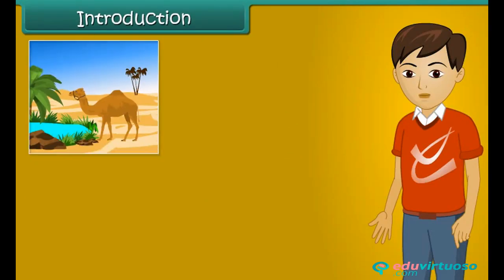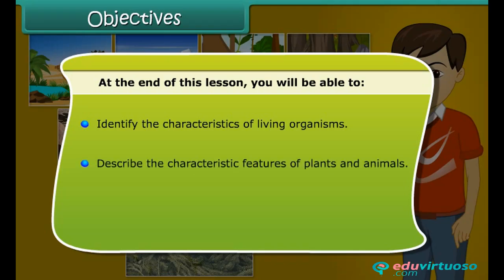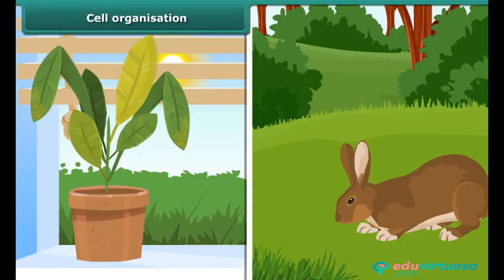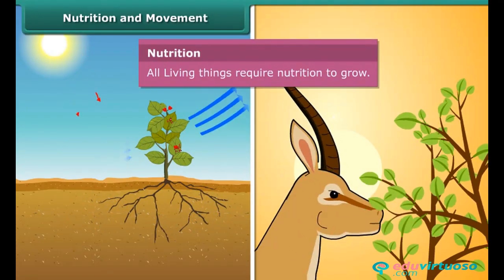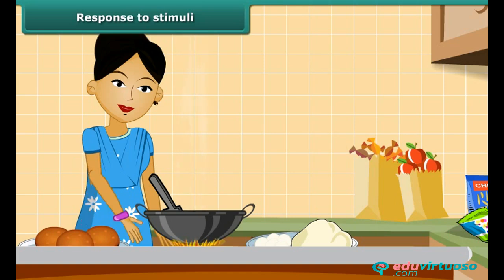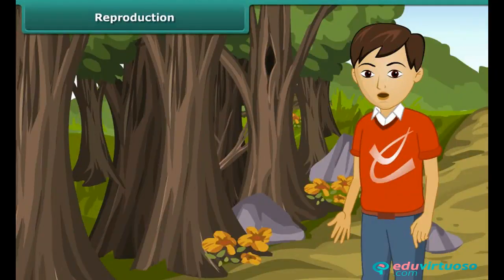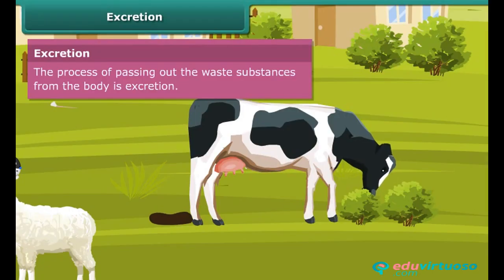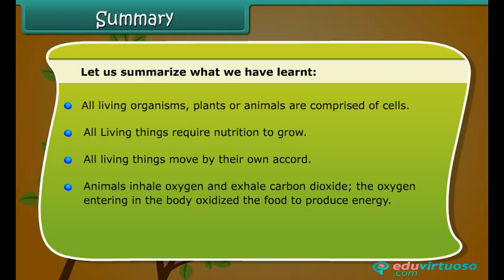Grade 6 | Science | Characteristics of Living Organisms | Free Tutorial | CBSE | ICSE | State Board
Welcome to our comprehensive Class 6 Science tutorial on the "Characteristics of Living Organisms"! In this video, we will explore the fundamental aspects that distinguish living organisms from non-living things, with engaging examples and clear explanations. This lesson is perfect for young learners looking to grasp the basics of biology in a fun and informative way.

What You Will Learn:
- Identify the characteristics of living organisms.
- Describe the characteristic features of plants and animals.
- Understand the basic functions essential for life.

Key Topics Covered:
- The role of cells in living organisms.
- Nutrition and its importance for growth and survival.
- Movement and responsiveness to stimuli.
- Respiration and energy production.
- Reproduction and life cycles.
- Excretion and waste management.
- The concept of lifespan in living organisms.

Our platform offers a wealth of materials to support your learning journey, including interactive lessons, practice quizzes, and more.

for more free resources and enhance your learning experience with our comprehensive educational materials.